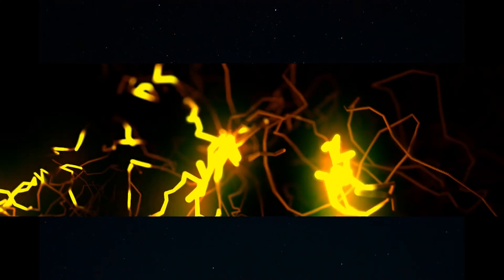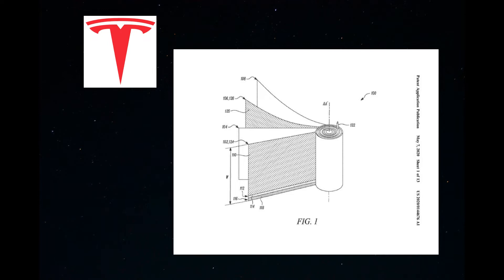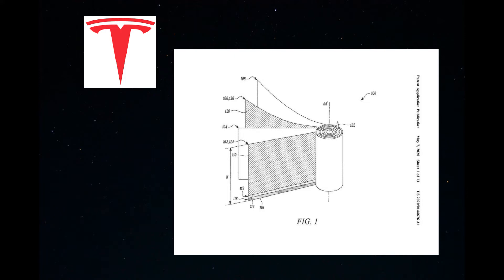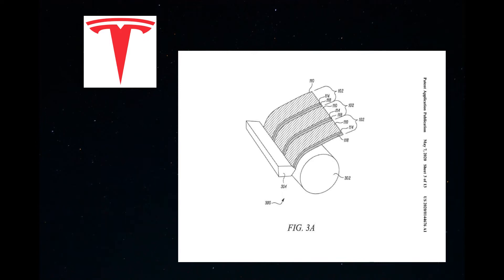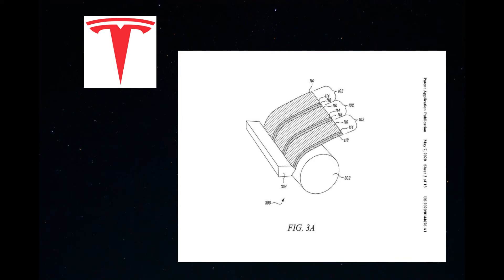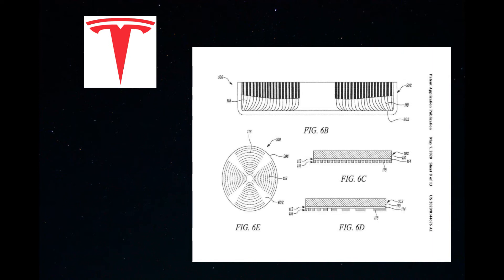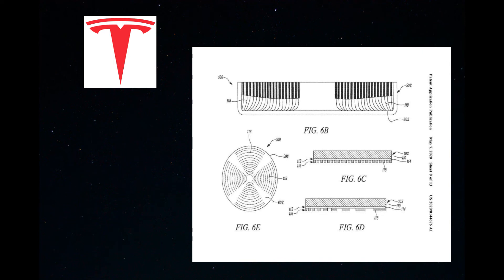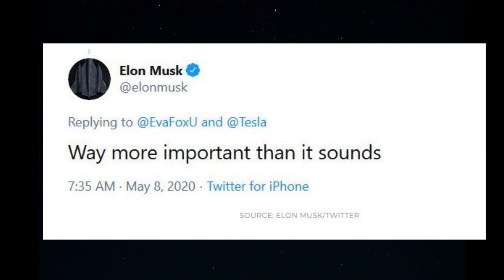Tesla tabless battery patent explained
Tesla has distributed another patent for battery stockpiling and the substance are conceivably noteworthy to Tesla's crucial produce long-run, lower cost electric vehicle batteries that will keep going as long as its electric vehicle has.

The new patent – initially documented in November a year ago, yet just distributed for the current month – depicts a "tabless anode" that gets rid of the tabs that interface the positive and negative terminals of a jam move battery. The objective is to diminish opposition and assembling costs.

Tesla will before long host a Battery Day, at present scheduled for the third week in May, and when addressed in regards to what will be uncovered during this exceptionally foreseen occasion at the organization's Q1 2020 income call, Musk foreshadowed updates on some essentialness:

"We need to — leave the energizing news for that day, yet there will be a ton of energizing news to tell. What's more, I figure it would be one of the most energizing days in Tesla's history and we're simply attempting to make sense of the correct planning for that."

Presently, Musk has reacted on Twitter to news with respect to the most recent in a string of battery-related licenses, prompting that this most recent patent recording is "way surprisingly significant."

The patent portrayal depicts the noteworthiness of the innovation as follows:

Numerous sorts of battery cells are at present utilized as vitality sources in electric vehicles and vitality stockpiling applications.

Current cells utilize a jam move plan in which the cathode, anode, and separators are moved together and have a cathode tab and an anode tab to interface with the positive and negative terminals of the cell can. The way of the current essentially heads out through these tabs to connectors outwardly of the battery cell.

Nonetheless, ohmic obstruction is expanded with separation when current must travel right along the cathode or anode to the tab and out of the cell. Besides, in light of the fact that the tabs are extra parts, they

increment expenses and present assembling difficulties.

The tab-less anode innovation nullifies the utilization of a tab to make the positive-negative association by rather utilizing two substrates, one of which has a conductive edge.

Between the principle part of the substrate and the conductive edge, a protecting layer guarantees that there is no electrical contact between the primary substrate, the substrate covering and the conductive edge.

By utilizing a conductive edge, Tesla looks to lessen the separation that the present needs to travel, consequently likewise decreasing the ohmic obstruction. As the patent portrays it:

The electrical obstruction of a given material is straightforwardly corresponding to its length. In traditional electrochemical cell plans, the cathode tab contact is regularly fixed at either the end or the center of the injury anode. So as to start an electrochemical response, current should therefore travel length-wise down the terminal current gatherer to arrive at the dynamic material where the charge-move responses happen.

The separation the present will travel will change from one a large portion of the length of the injury terminal if the tab is appended at the cathode's midpoint, to the whole length of the anode if the tab is attached at either end. Encapsulations inside the current exposure may give a progressively uniform electrical contact between the anode flow authority and the inside can surface.

The greatest separation current will travel is in this way the stature of the terminal instead of its length. Contingent upon the phone structure factor, the tallness of a terminal is ordinarily 5% to 20% of its length. In this way, the ohmic opposition in the negative anode during electrochemical cycling can be decreased by 5 to multiple times by means of epitomes of the current exposure.

This new patent is simply one more bit of the riddle in Tesla's crucial keep pushing the limits of electric vehicle battery innovation.

It follows Musk's announcement in April 2019's Autonomy Day that Tesla has been dealing with another battery pack that would be intended to last 1.6 million kilometers, and which has been reserved in a paper distributed in the Journal of Electrochemistry in September 2019 by a group that incorporates by University of Dalhousie scholarly Jeff Dahn who likewise takes a shot at Tesla's battery examine group.

That is it up to now, we will present to you another video on Battery Day!.

Much obliged to you!